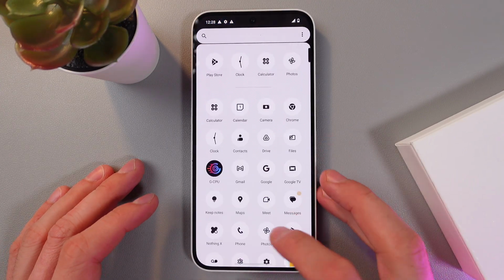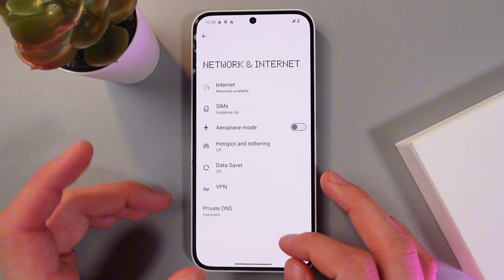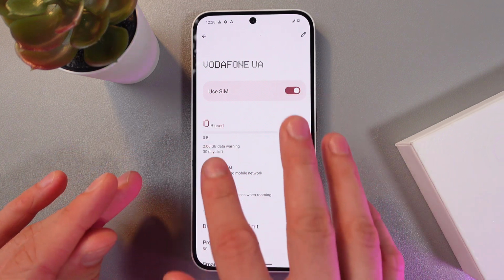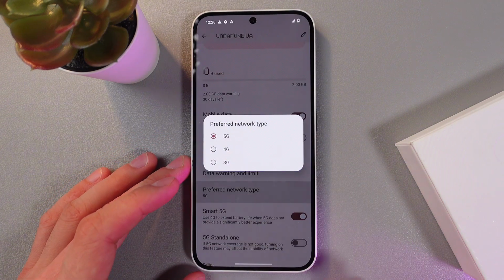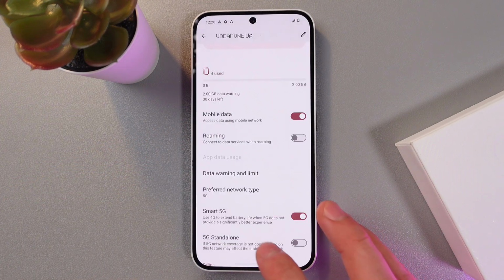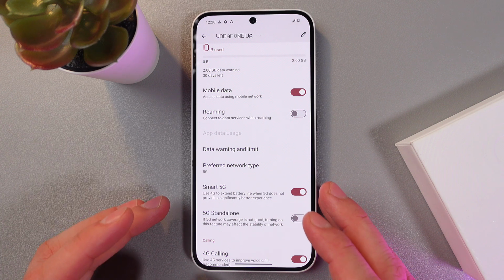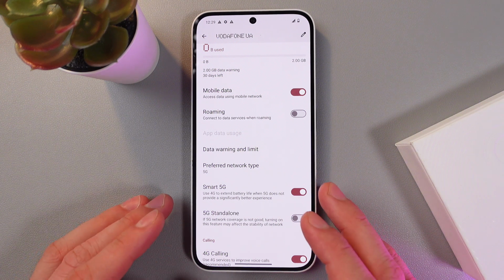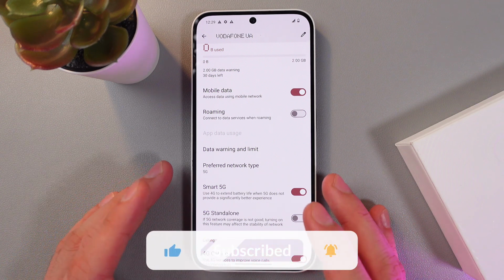How to Turn On/Off 5G on Nothing Phone 2a | Tips, Tricks & Hidden Features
Are you looking to manage your 5G settings on the Nothing Phone 2a? In this video, we’ll guide you through the process of turning on or off 5G for your device. Discover the benefits of 5G and how to make the most out of your connection. Whether you want to save battery life or maximize your internet speed, we've got you covered. Watch now to unlock the full potential of your Nothing Phone 2a with easy-to-follow instructions!